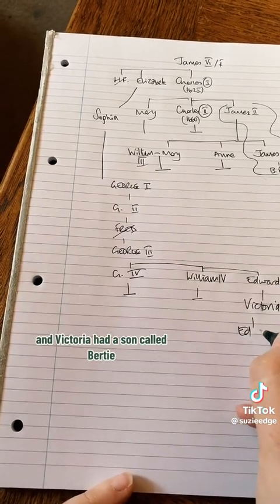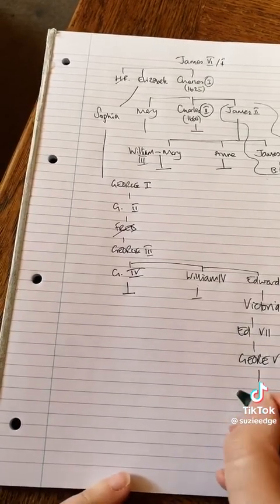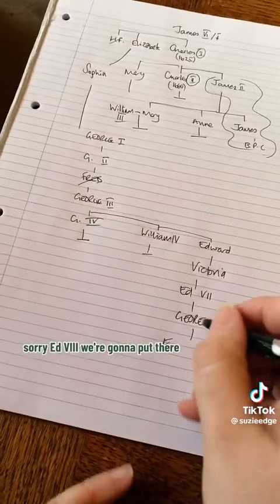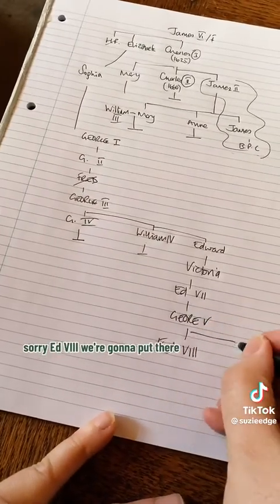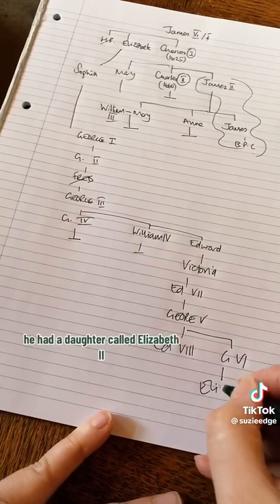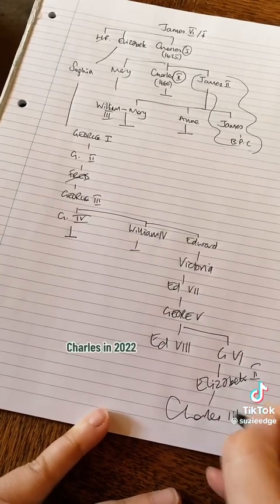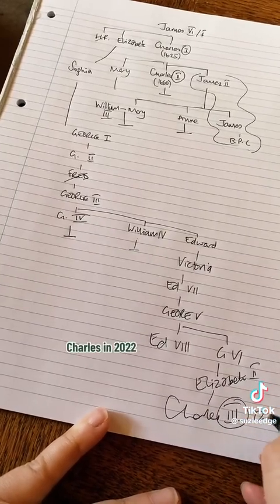7 May 2023